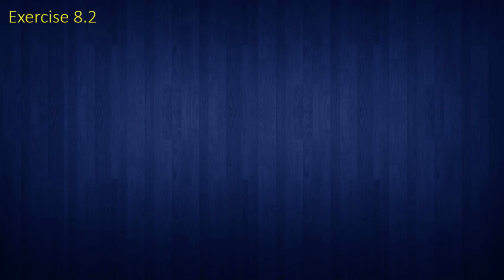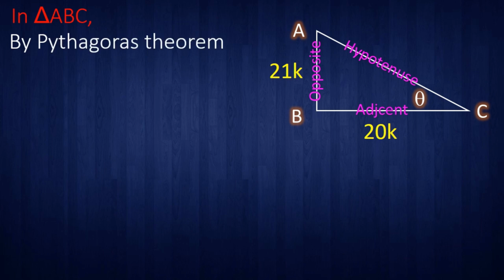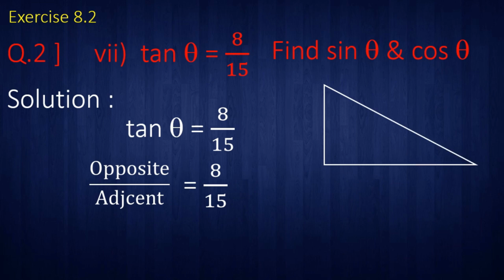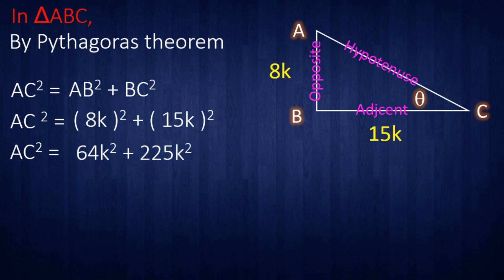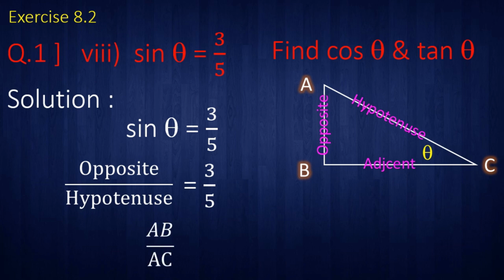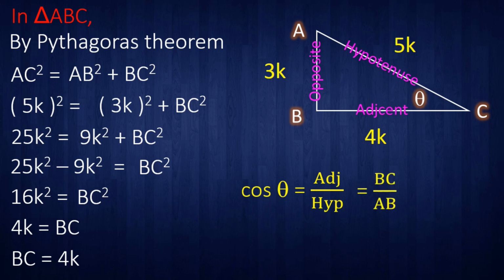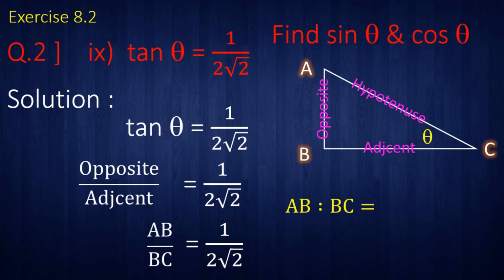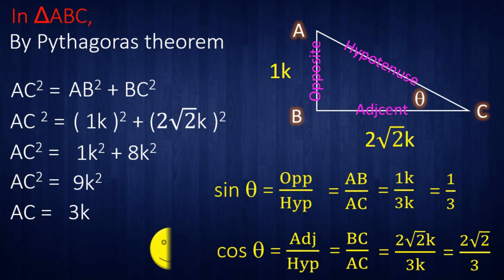PREM SIR \\ R.K. CLASSES \\ NINTH \\ MATHS2 \\ TRIGONOMETRY \\ 8.2 \\ DAY 10